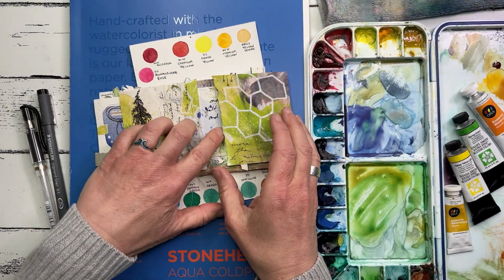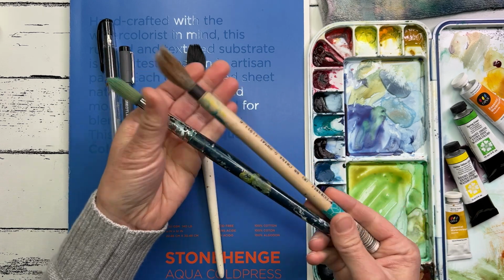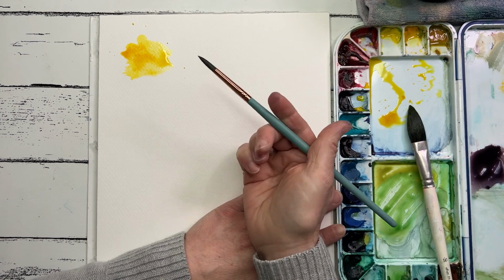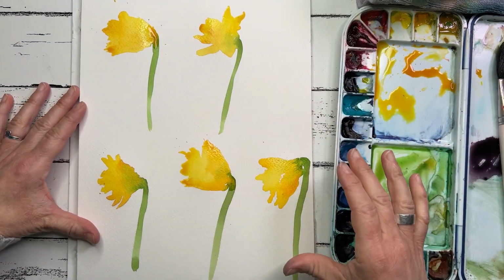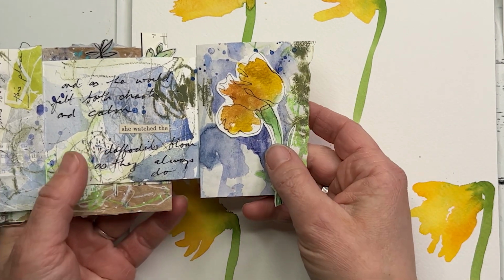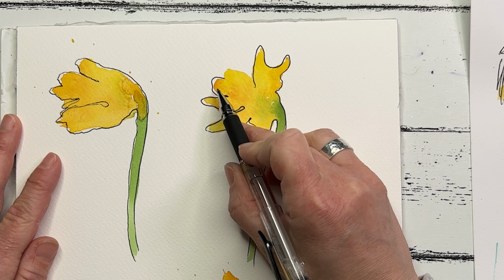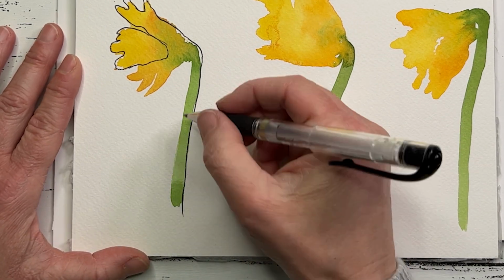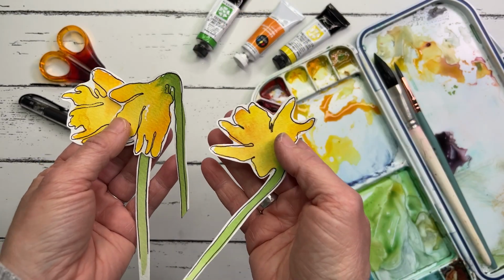How to paint watercolour daffodils - EASY!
Using easy watercolour and drawing techniques, create these sweet daffodils to use as collage elements for cards or journals.

🎨 SUPPLIES:
Daniel Smith watercolours: Spring Green, Hansa Yellow, Burnt Sienna
Opus Essentials watercolours: Yellow Ochre
Winsor & Newton watercolours: Cadmium Orange
Legion Stonehenge Aqua Watercolor Block - Cold Press, 9 x 12”
Pen: Uniball Signo UM-153 pen in black
Da Vinci brush (a very old one!)
WonderForest round brush